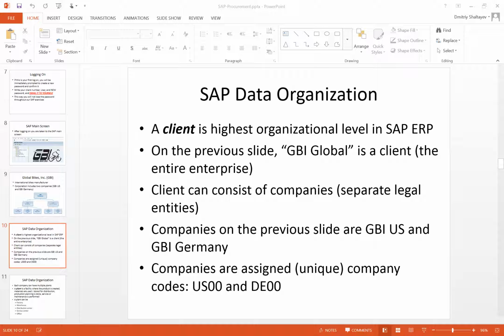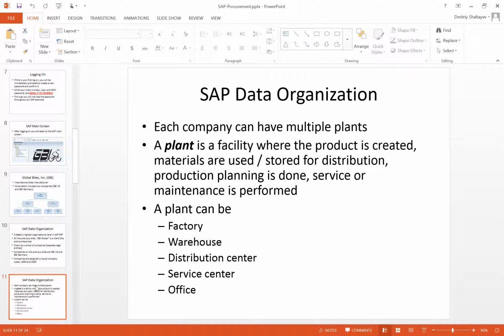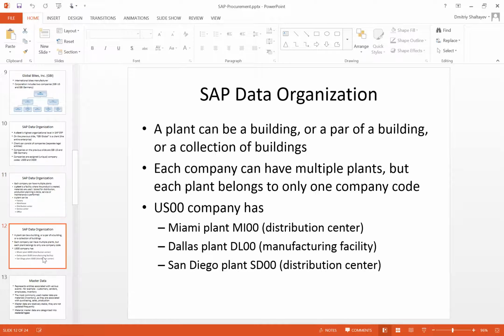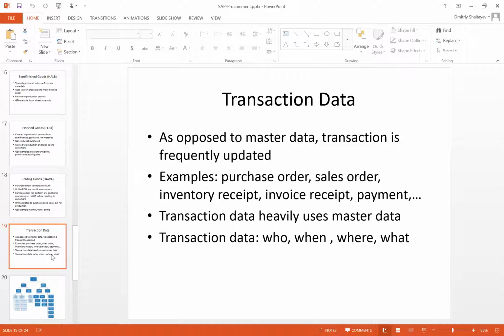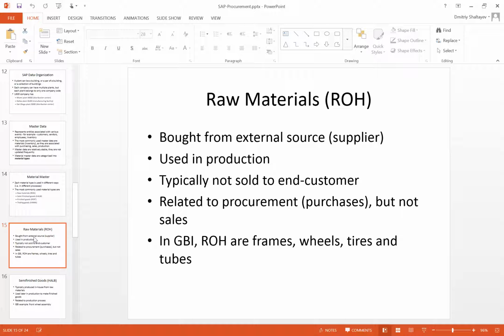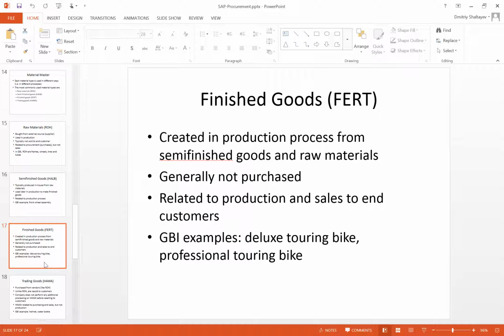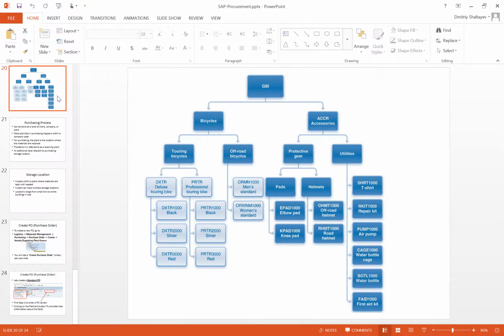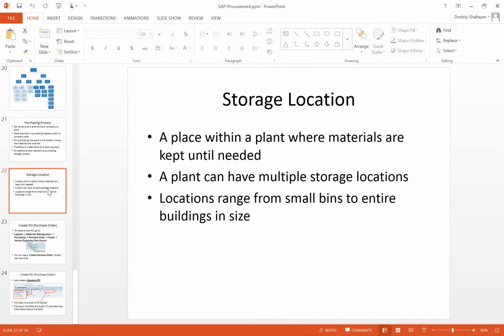SAP Data Organization